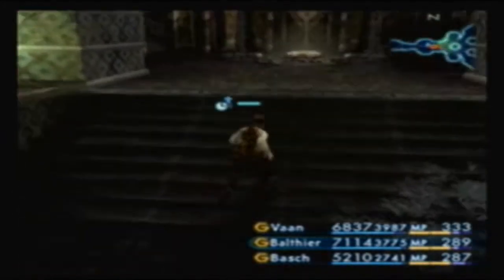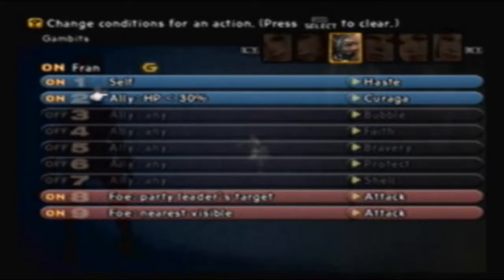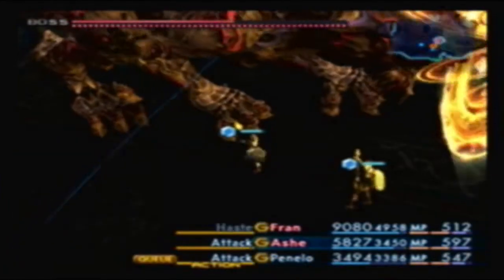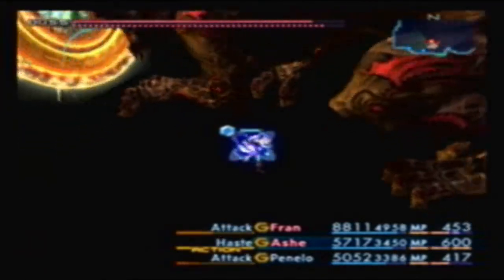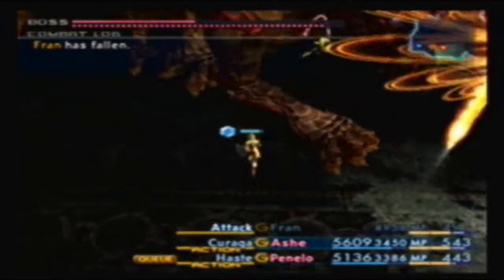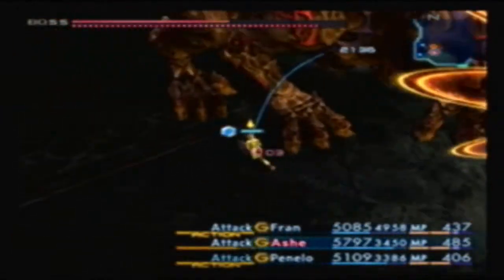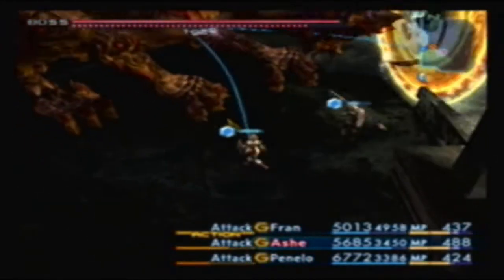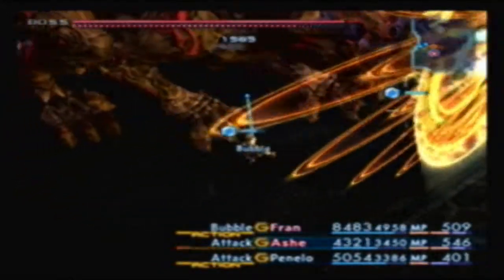Let's Play Final Fantasy XII (Blind) Ep. 124: Hell Wyrm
I hope you guys like music, cause this is going to be one hell-of-a fight!